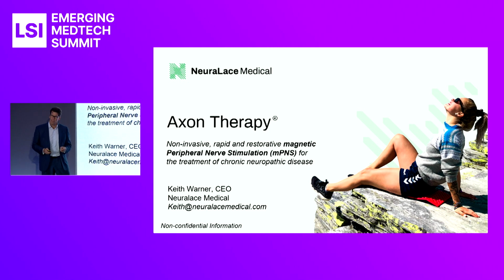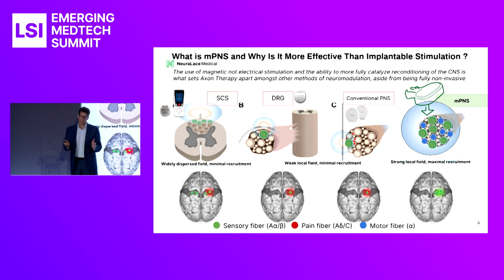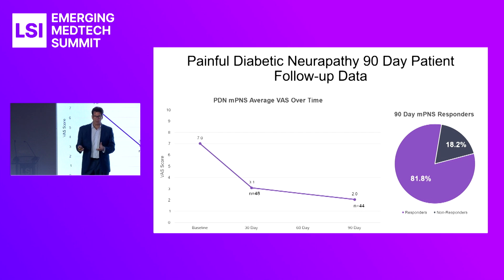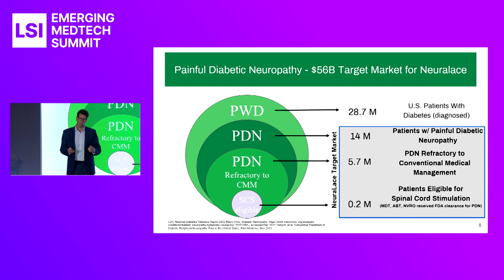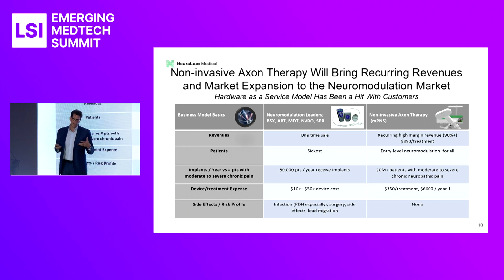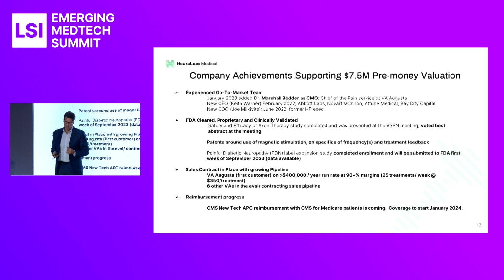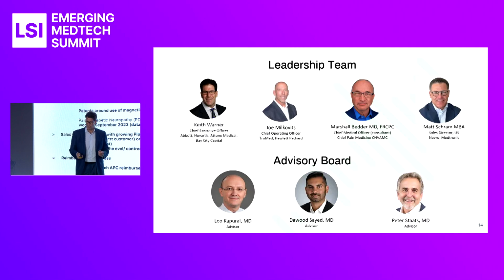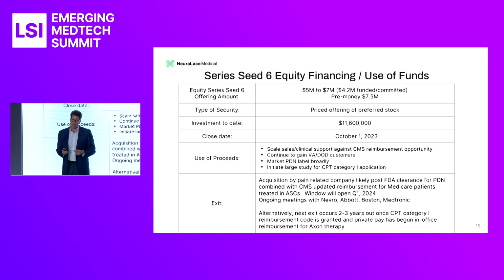Keith Warner Presents NeuraLace Medical at LSI Europe '23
Keith Warner presented NeuraLace Medical at LSI Europe ‘23 Emerging Medtech Summit.

NeuraLace Medical are the developer's of Axon Therapy, an FDA-cleared solution for the management of chronic pain.